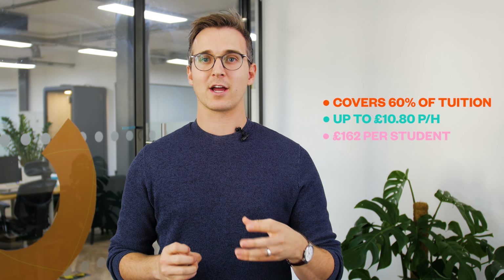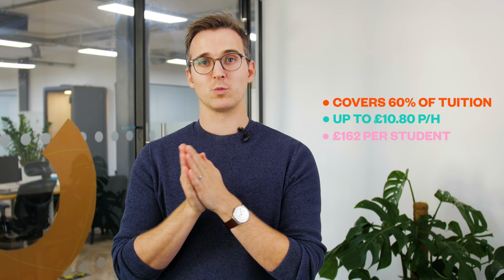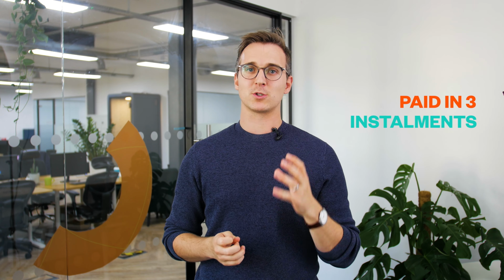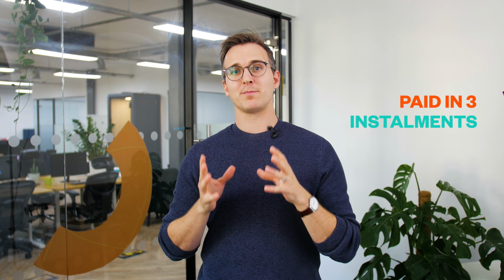Tuition funding in 4 minutes: the National Tutoring Programme (NTP)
Everything you need to know about the National Tutoring programme (NTP),  the fund available to deliver targeted support for disadvantaged students at KS1-KS4.